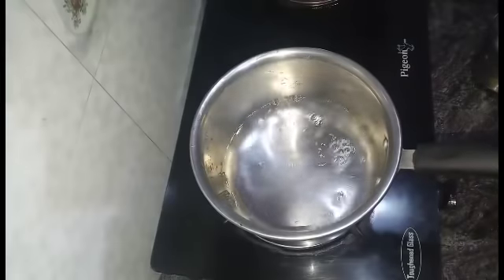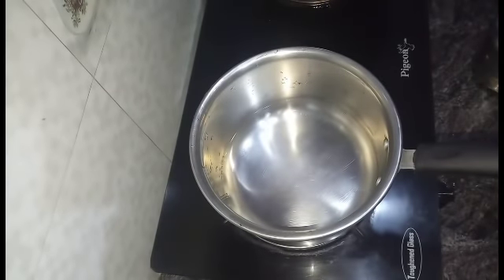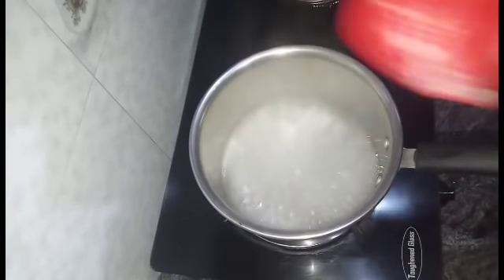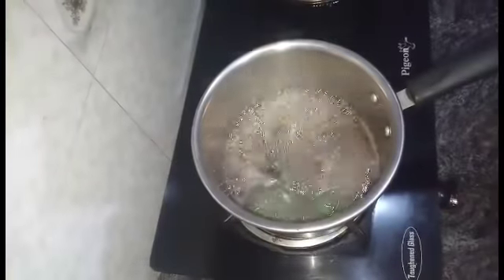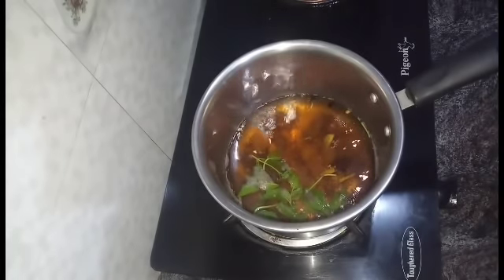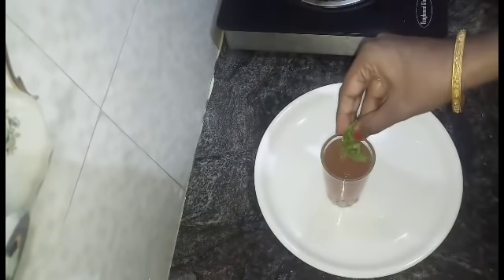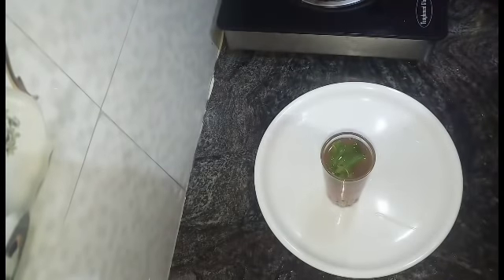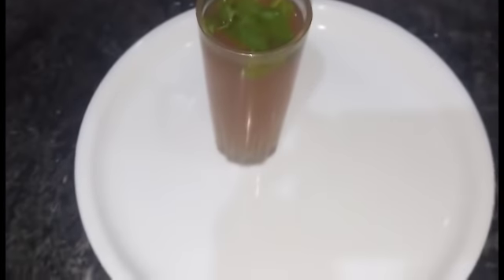உடலுக்கும் மனதிற்கும் உடனே புத்துணர்ச்சி கிடைக்க இதை குடிங்க/Health Drink/instant relief from pain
puttu steamer

milestouch silicone brush

clazkit saptulla

treo mixing bowl 1000ml

Homecart tableware brosiliate glass bowl 500ml

homecart tableware 1000ml bowl

homecart tableware 1000ml set of 2

All time plastics polha containers

my tripod stand

my power bank

Nimcos cotton bedsheet

facial hair remover